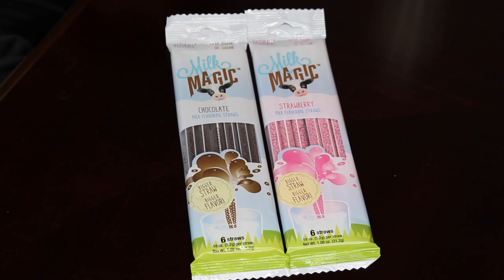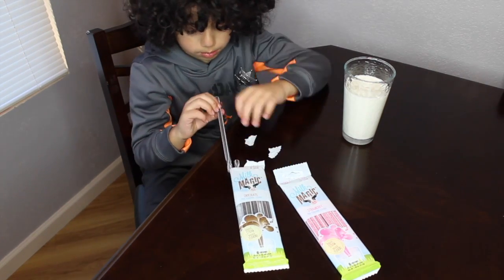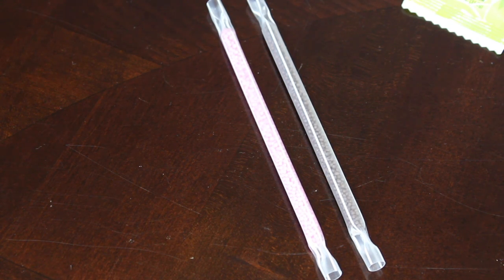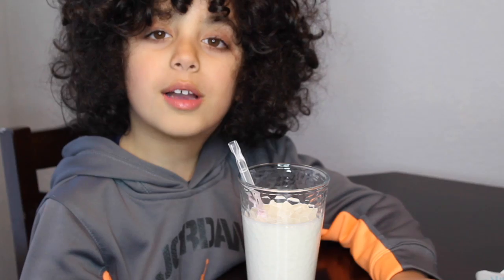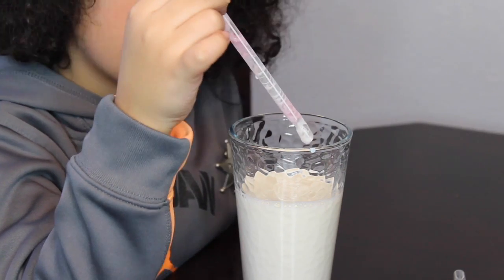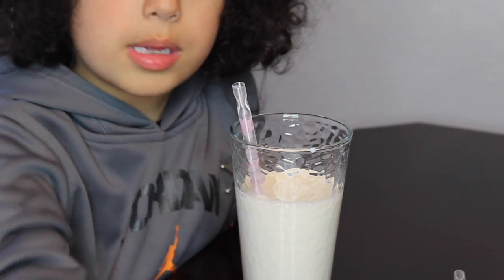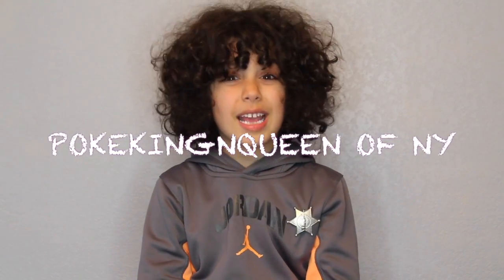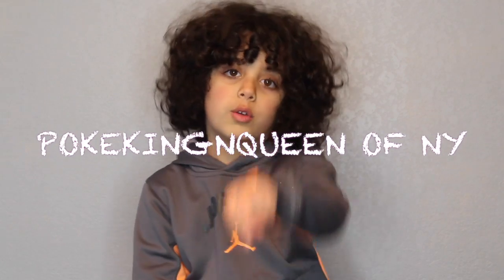Milk Magic Straws with Strawberry and Chocolate Beads / Get your kids to drink MILK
Today Sanad of THIS LITTLE CRITIC tries and reviews Milk Magic Milk Flavoring Straws. These straws are filled with naturally flavored beads. If you love chocolate milk or strawberry milk than you will love these straws.

If you have any suggestions for This Little Critic please let us know!

You must be a kid friendly page
Comment and stay active on my page
Keep in mind that you can winner several times so keep trying
WINNERS GET FEATURED ON INSTAGRAM

If you are looking for a great kid friendly youtube channel you've come to the right place.